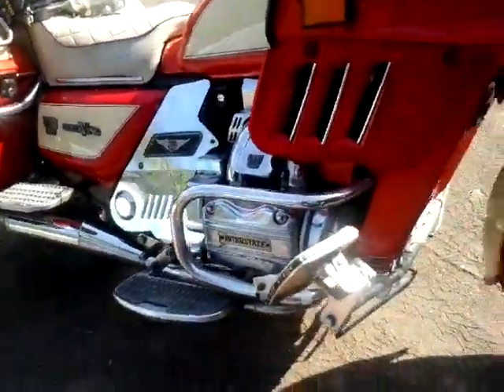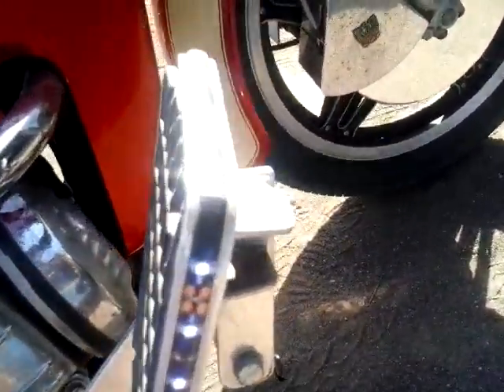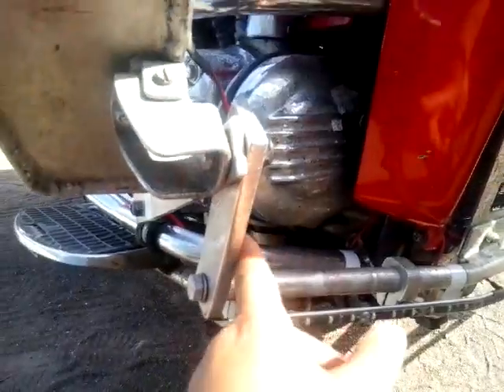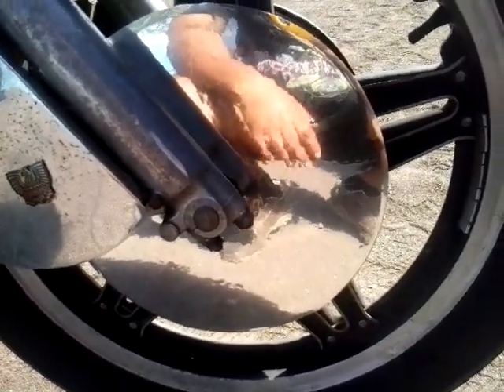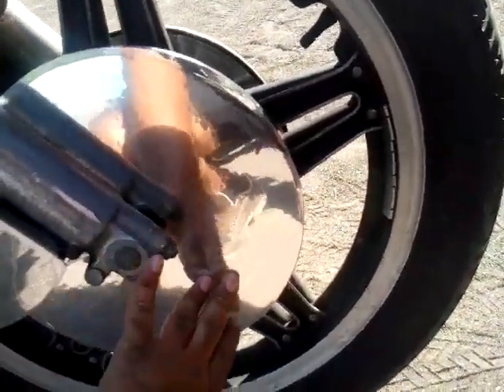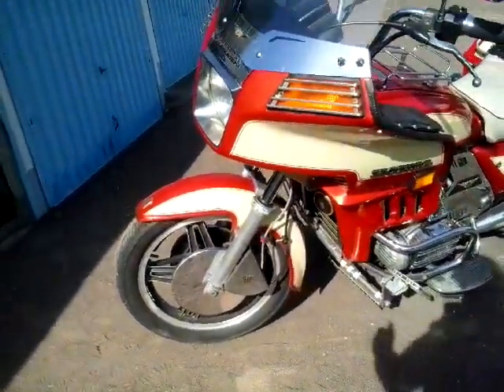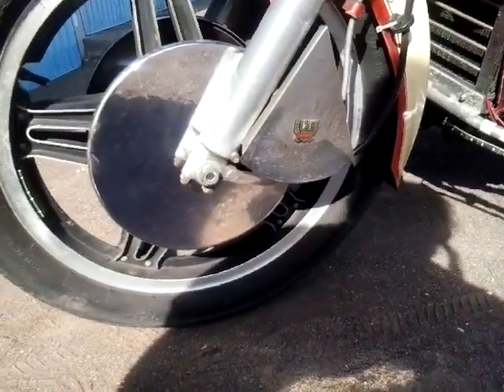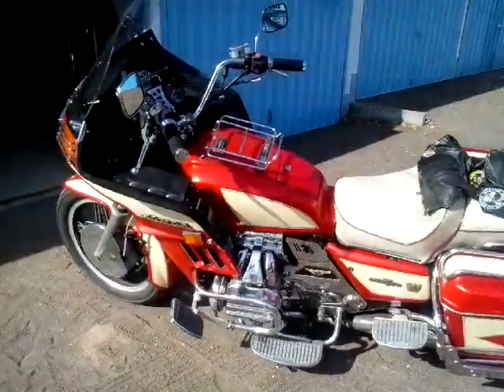1981 goldwing restoration Gl 1100 part 2